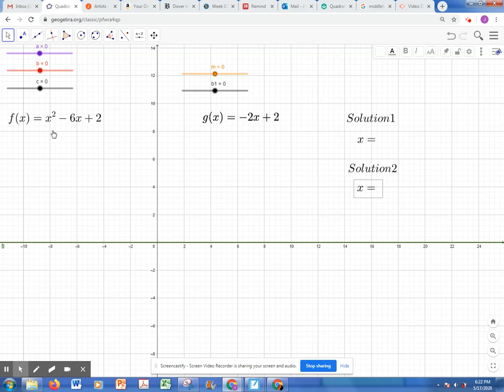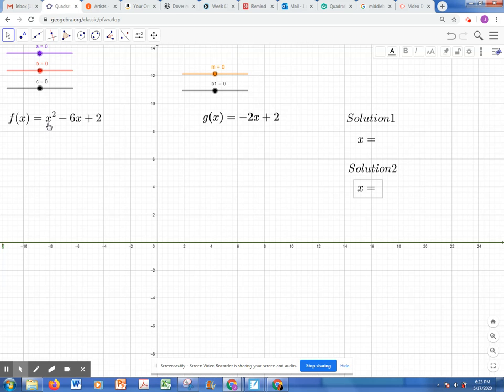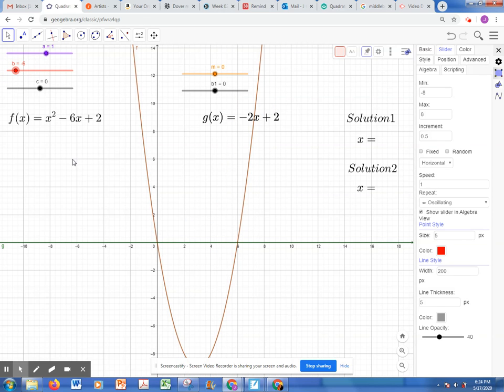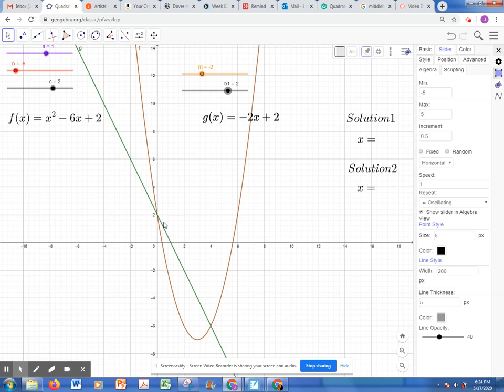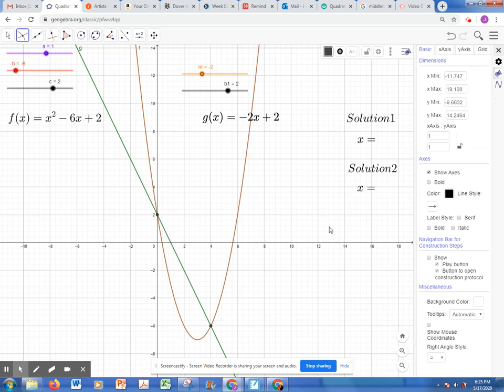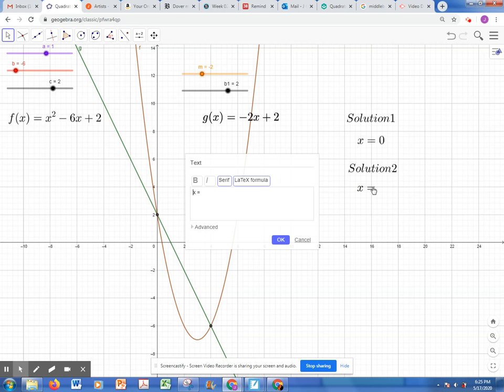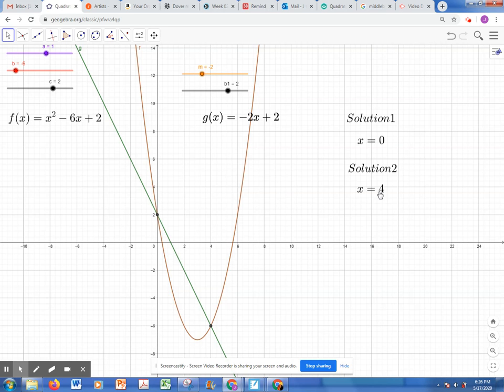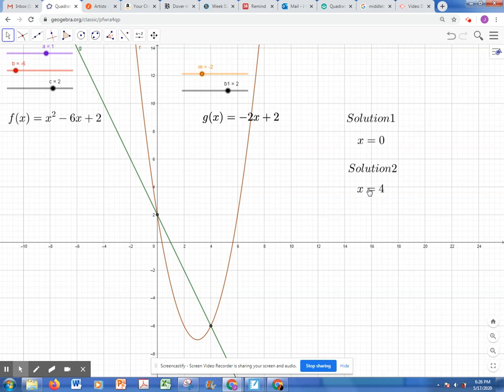GeoGebra to Solve Quadratic with a Linear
GeoGebra training video for Quadratic and Linear Function solutions